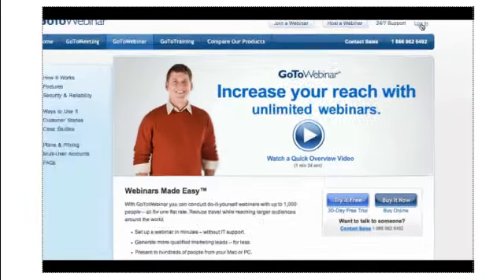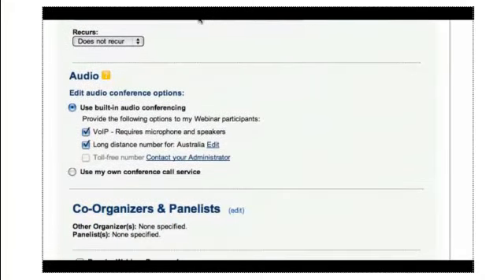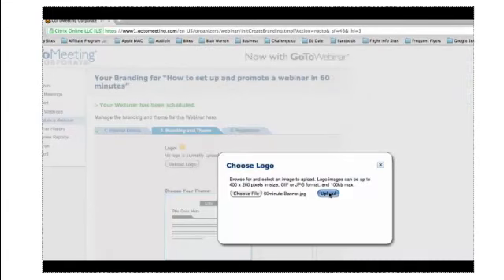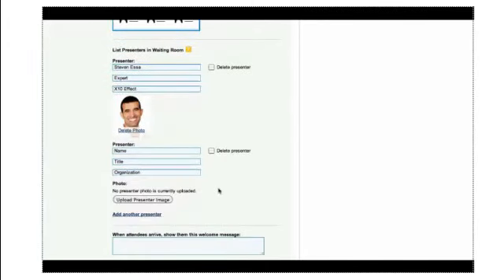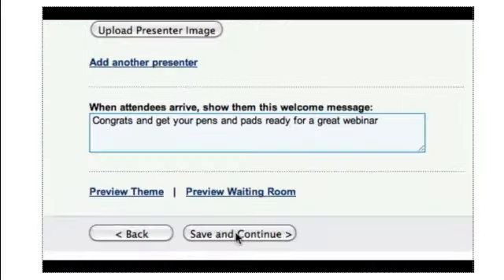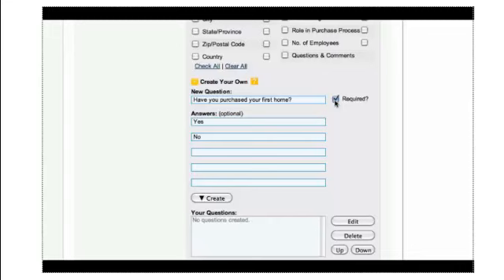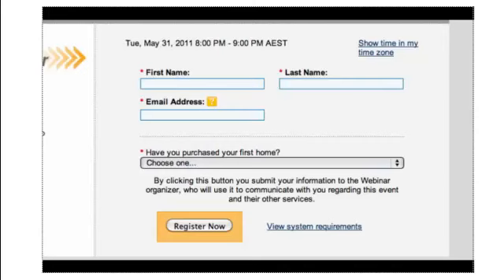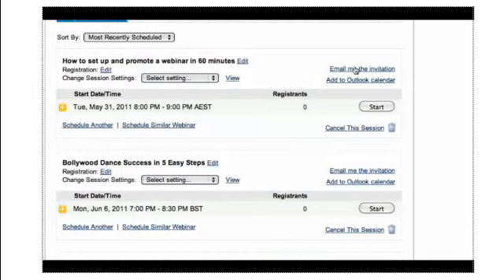How to Setup and Promote a Webinar Part 2